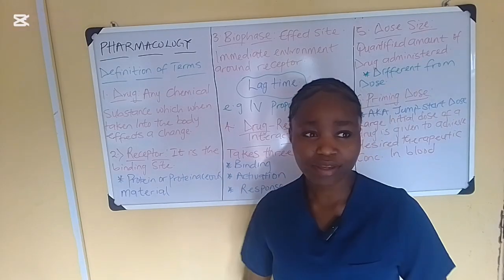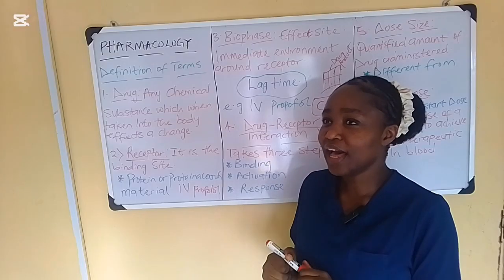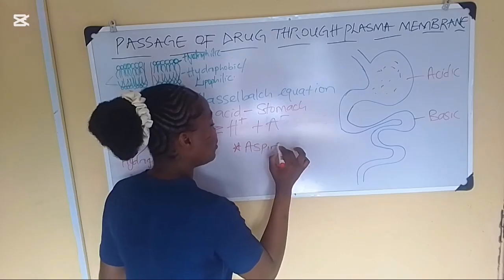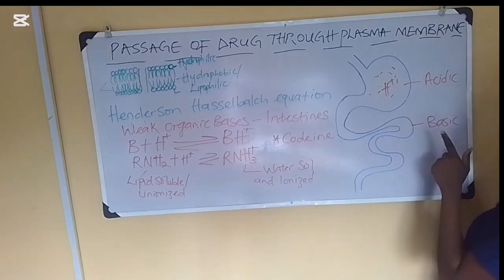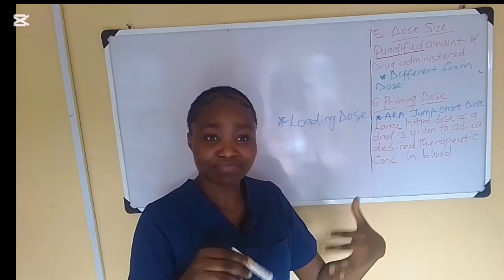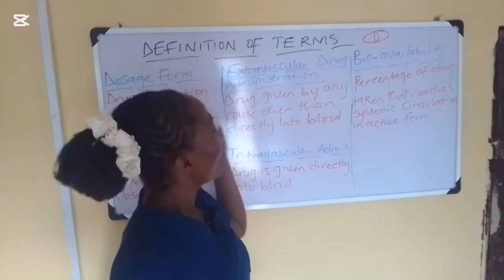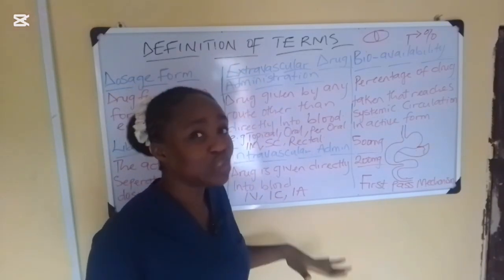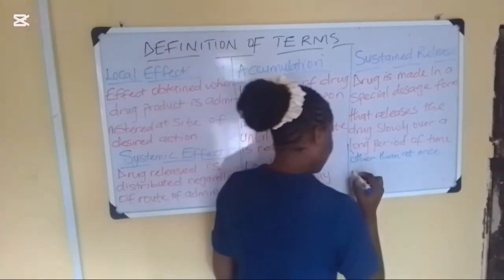Pharmacology For Nurses 2: Explanation Of Pharmacological terms, Passage Of Drugs Through Membranes.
Welcome to Pharmacology for Nurses (Part 2)!
In this lesson, we break down important pharmacological terms and explain how drugs pass through membranes to reach their sites of action.

🔑 What you’ll learn in this video:

Key definitions in pharmacology every nurse should know

How drugs cross cell membranes

Henderson-Hasselbalch equation and how it relates to pharmacology

Pharmacokinetic and Pharmacodynamic Lag time

Factors that affect drug absorption and movement in the body

Why these concepts matter in nursing practice

This video is perfect for nursing students, healthcare professionals, and anyone preparing for pharmacology exam.